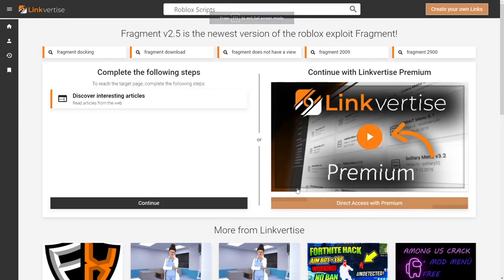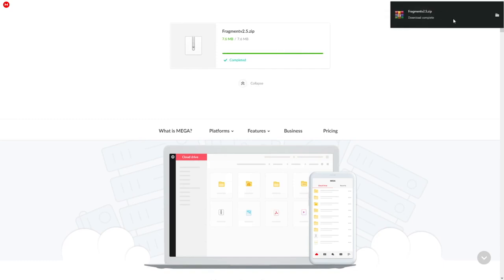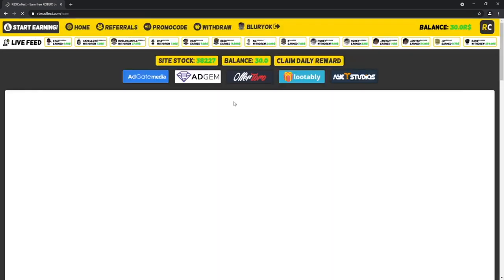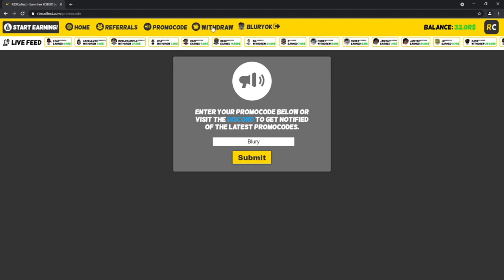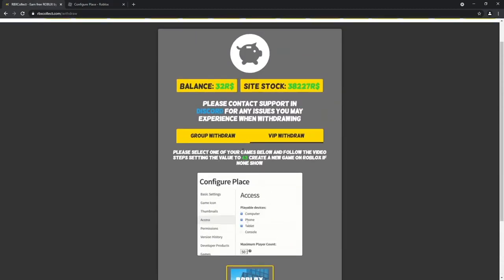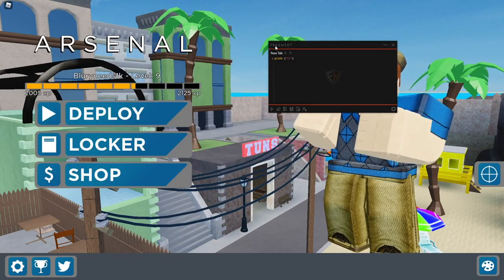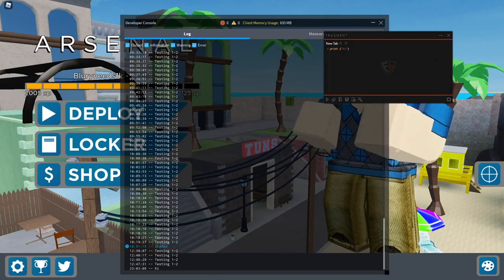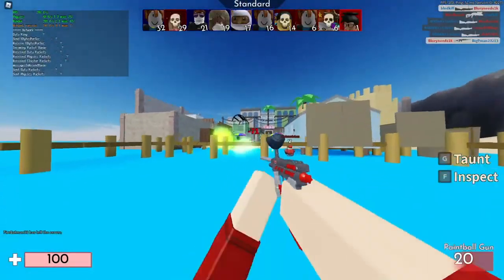HOW TO DOWNLOAD THE BEST FREE ROBLOX EXECUTOR EXPLOIT 2022 NO VIRUS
Password: 1111

you can use code blury for 3 free robux!